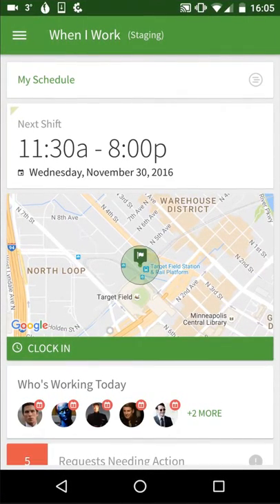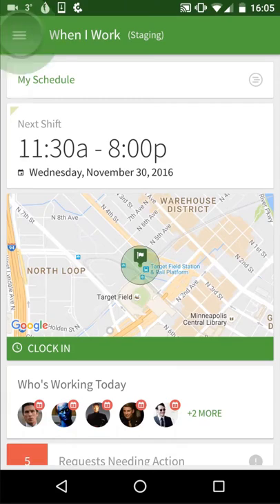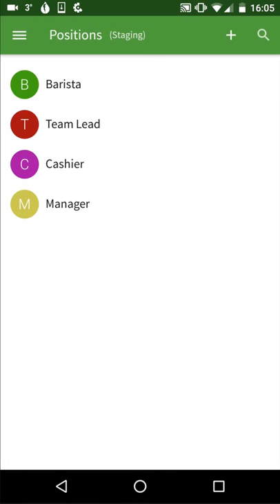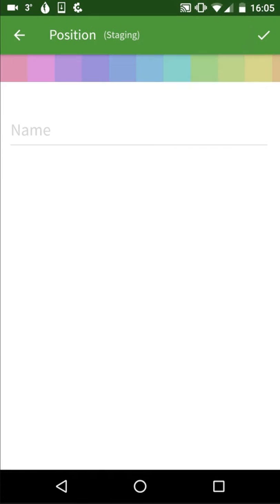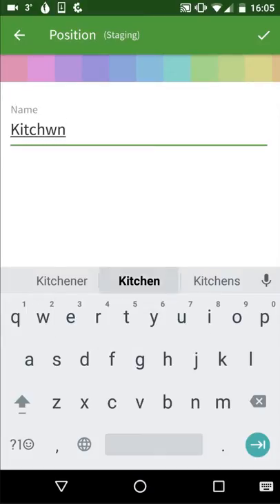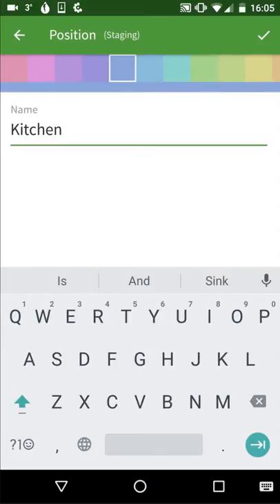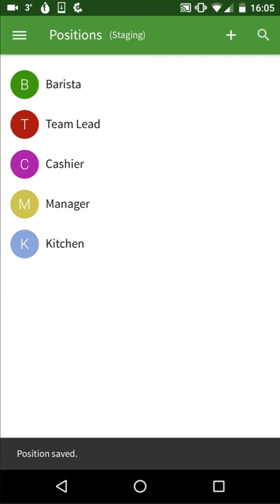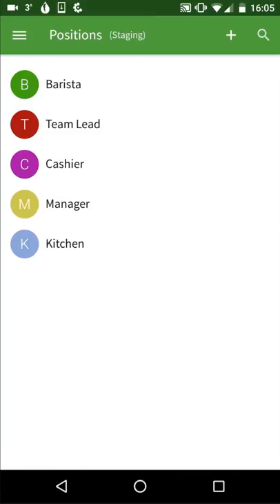When I Work - Creating Positions on Android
If you have been wondering how to add positions to your When I Work account from the iPhone App, this is the video for you.